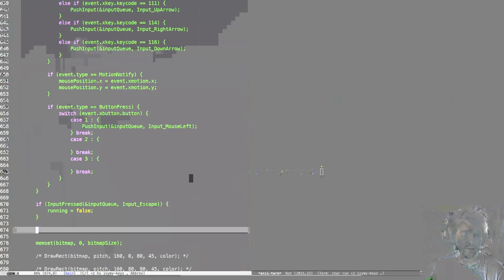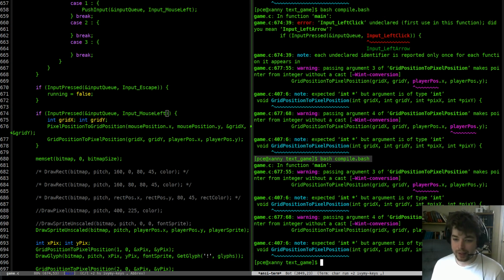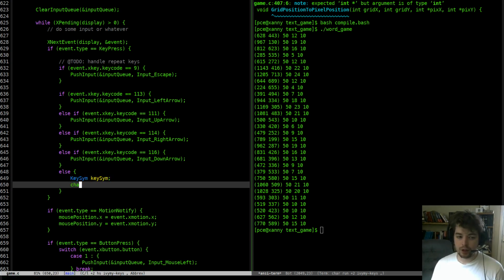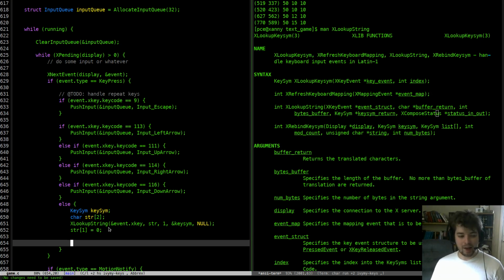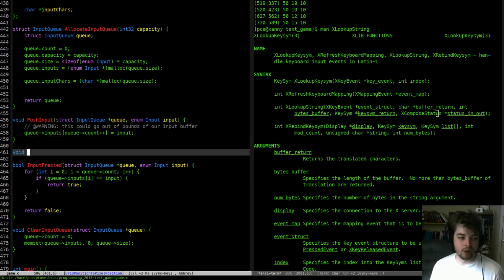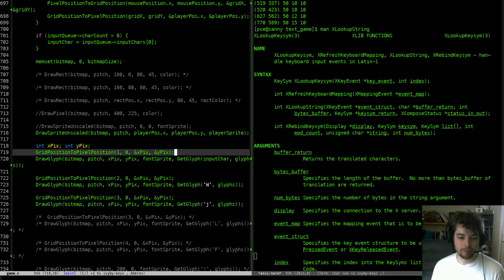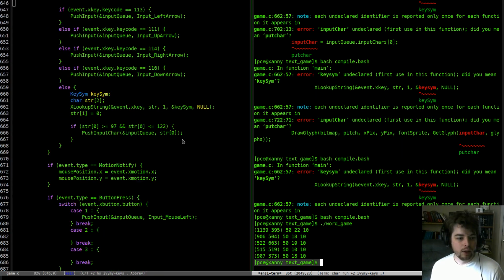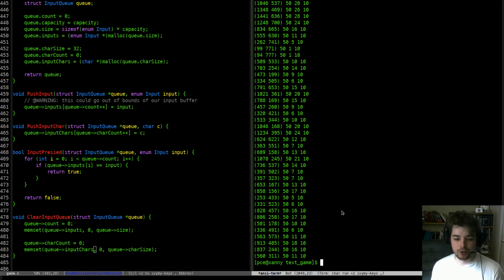word game 19 typing letter